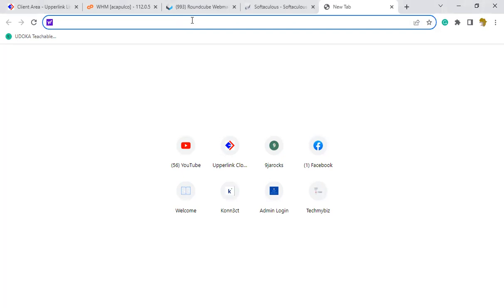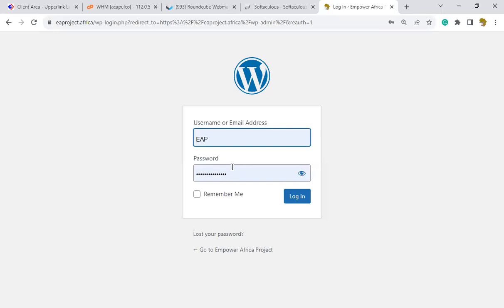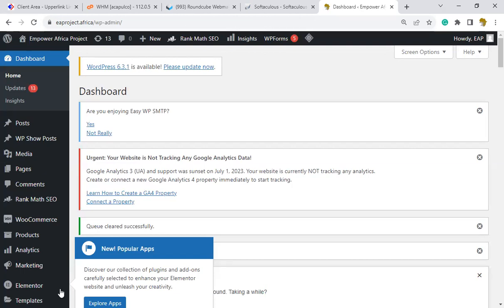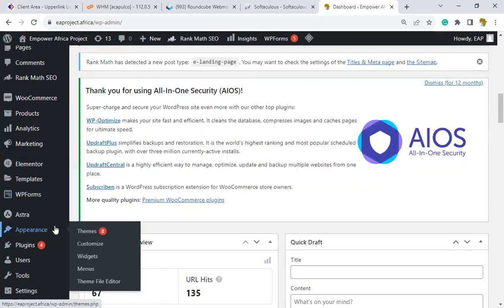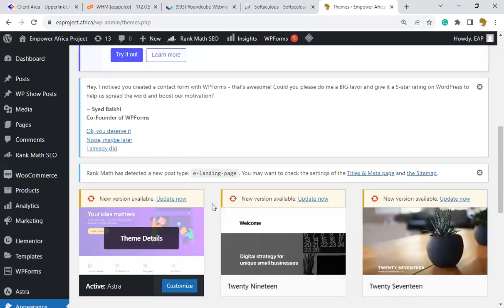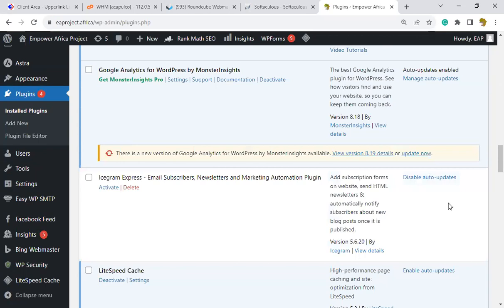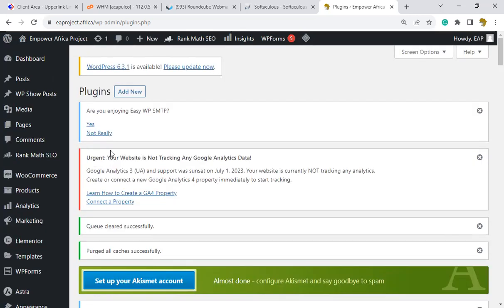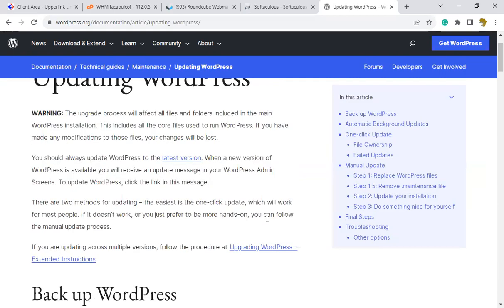Do it Yourself Website Design Training Video 3